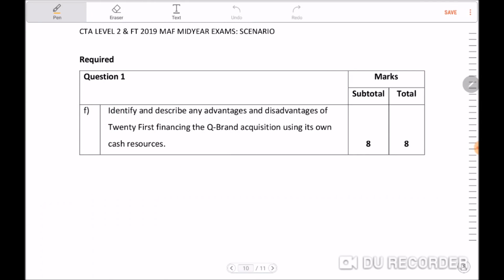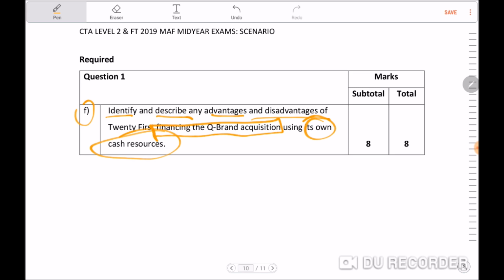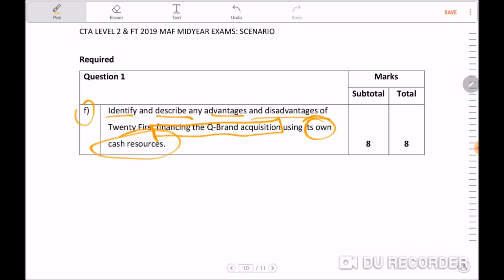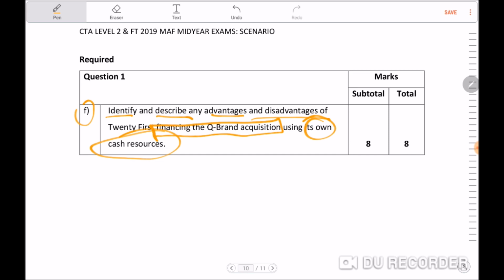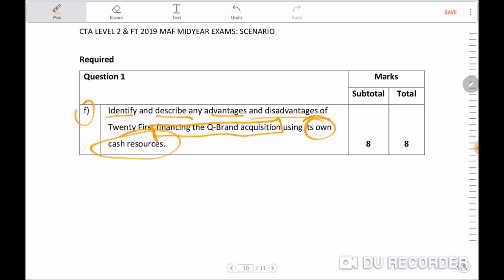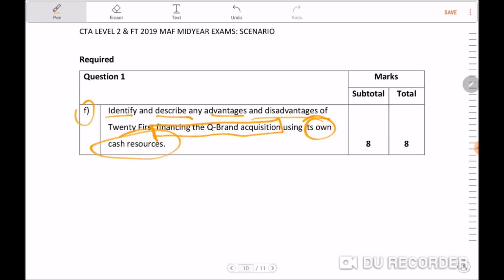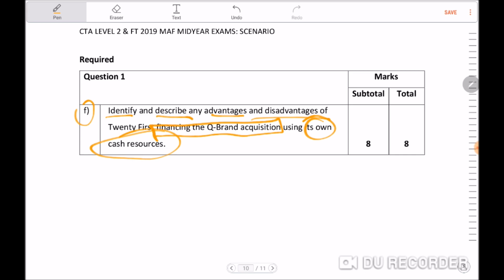CTA Level 2FT Manfin Mid year Exams Revision Required f converted